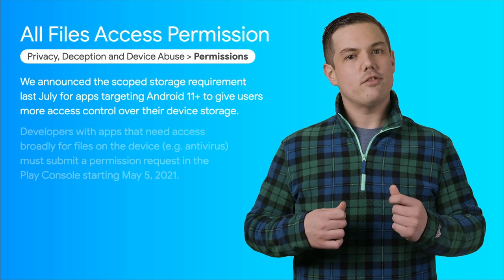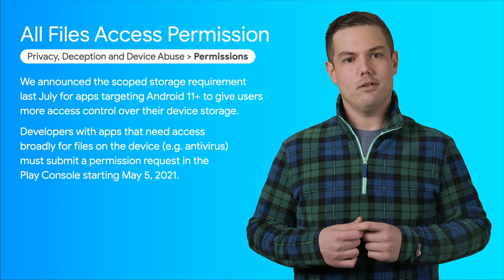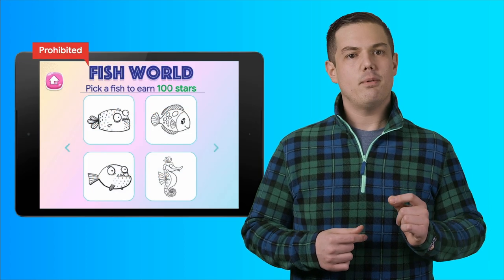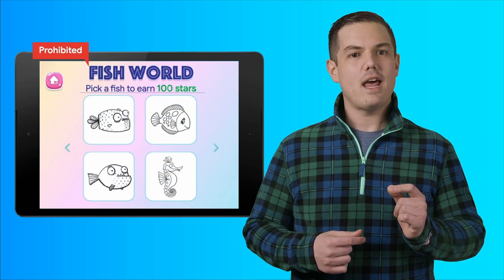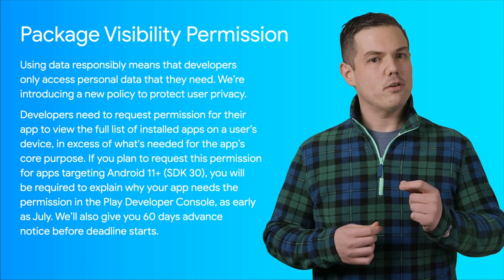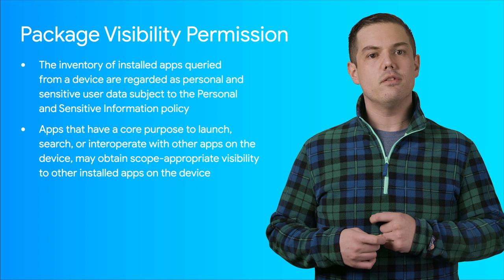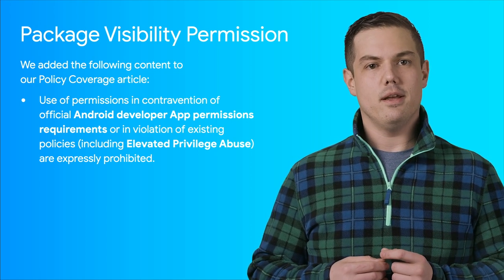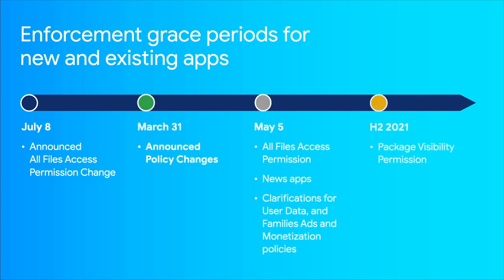Google Play PolicyBytes - March 2021 policy updates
Joe Davis, Google Play Academy Manager, explains the March 2021 Play policy updates on All Files Access Permission and new examples and clarifications for News apps, Personal & Sensitive User Data, and Families Ads & Monetization policies. We’re also introducing an upcoming Package (App) Visibility policy.

For quick answers about a specific policy update, jump right to the section on:
0:45 All Files Access Permission
1:30 News apps
2:12 Clarification for Personal & Sensitive User Data
2:27 Clarification for Families Ads & Monetization policies
3:48 New Package (App) Visibility policy